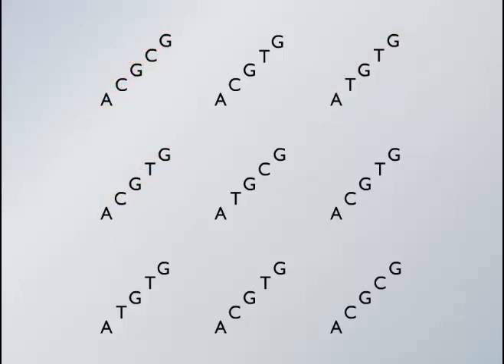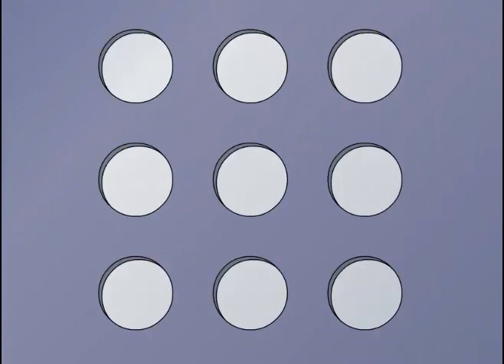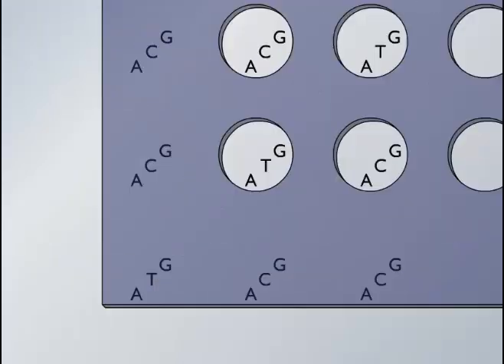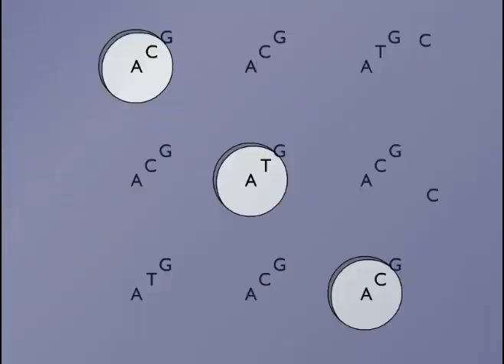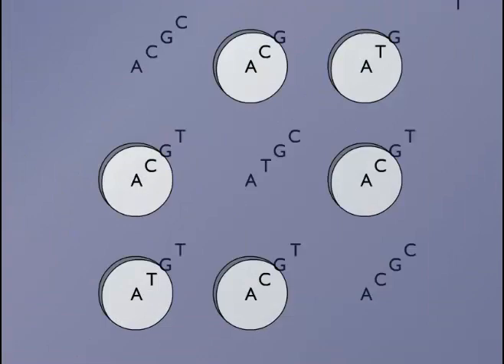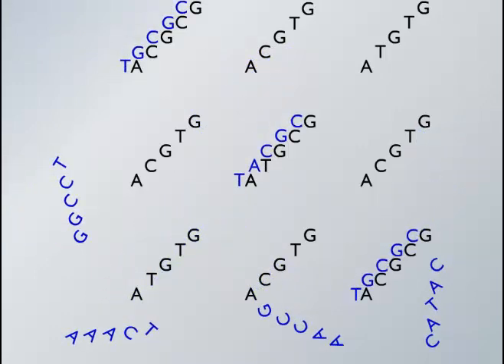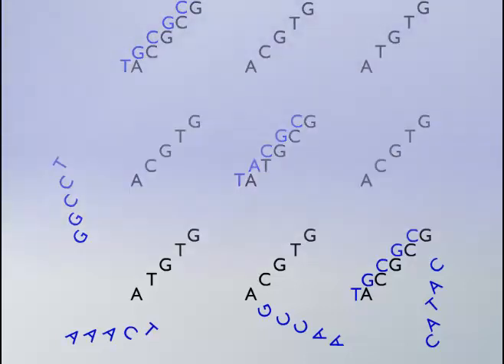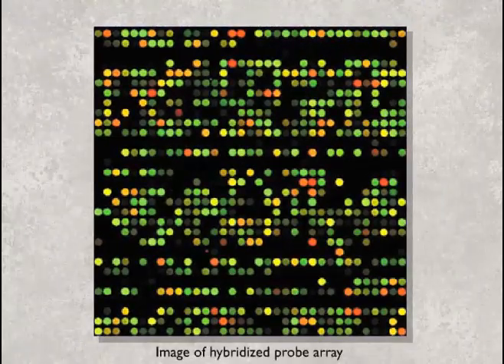microarray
Connect, McGraw Hill Class Material